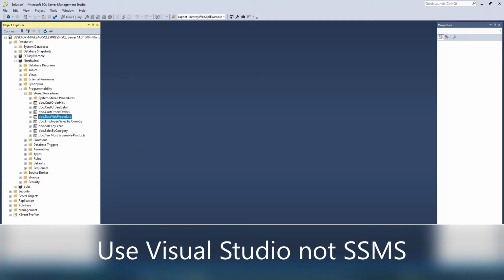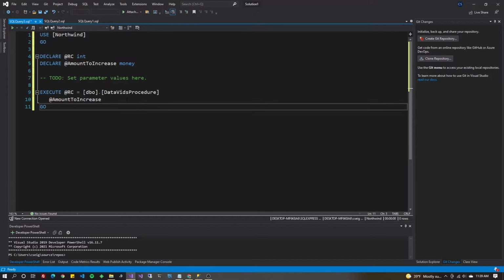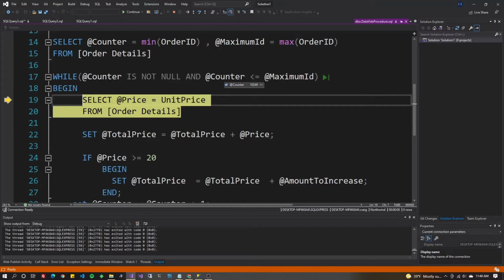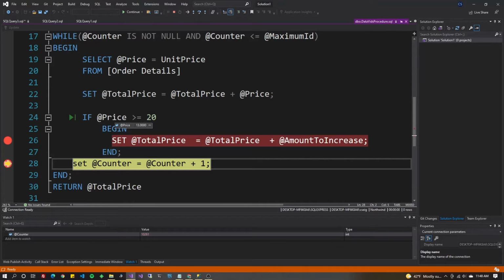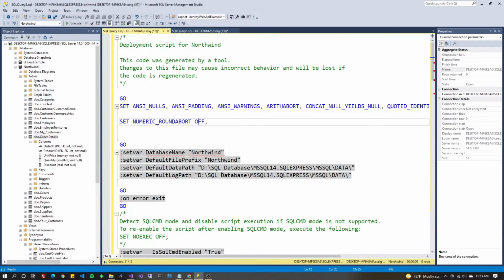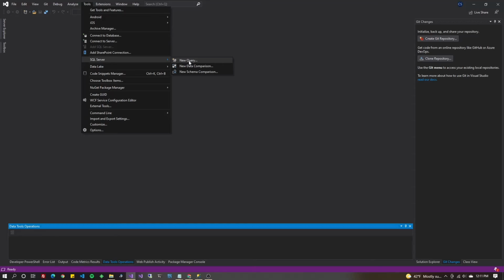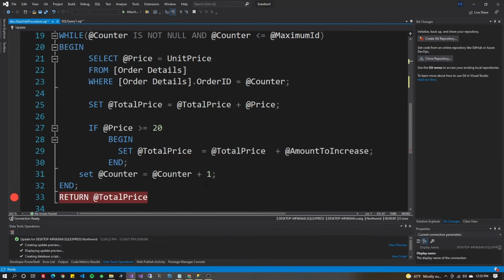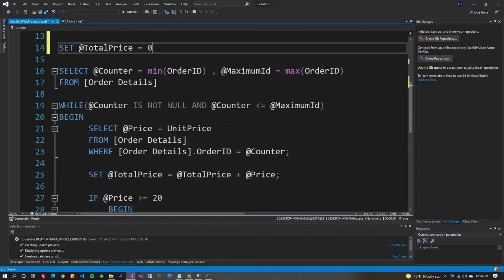Debug Stored Procedures in Visual Studio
Debug by stepping through stored procedures in visual studio. Learn how to change values at runtime and create update scripts based on your changes, set breakpoints, watch values, and get the results you need.